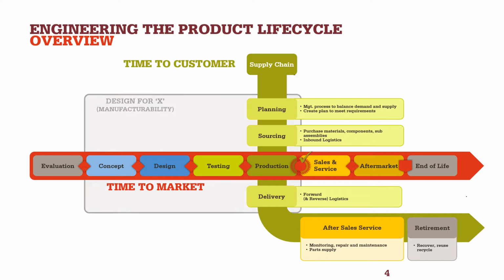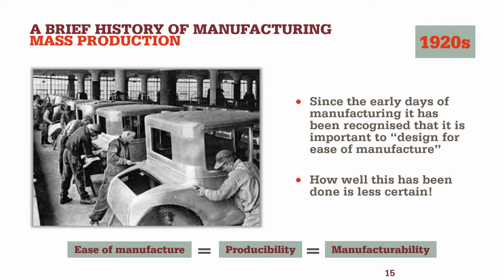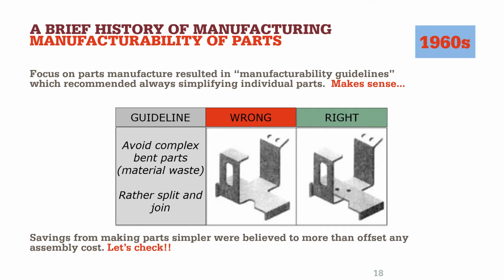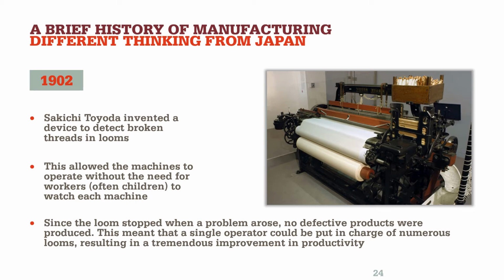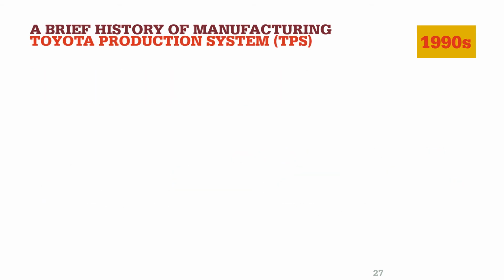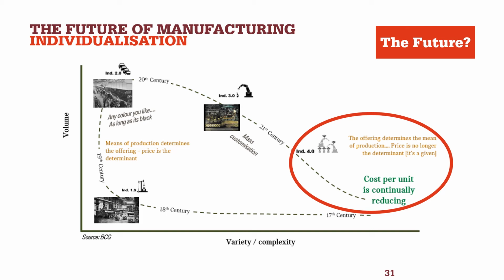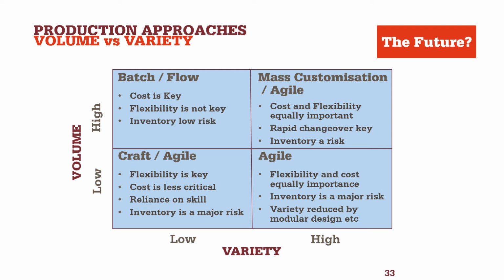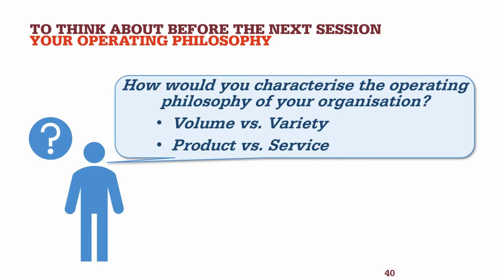A brief history of manufacturing and manufacturability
Watch this on demand video (X45 minutes). This outlines the evolution of manufacturing.